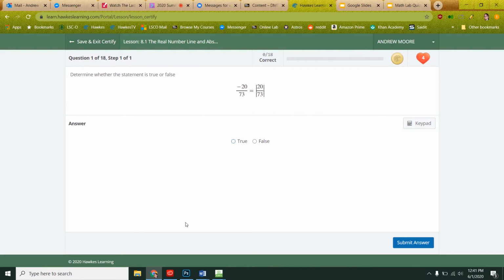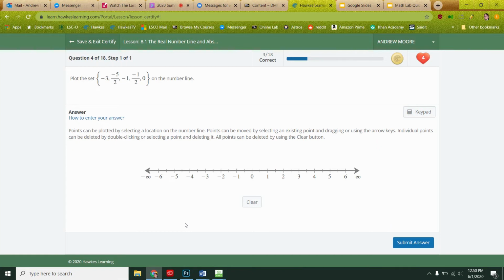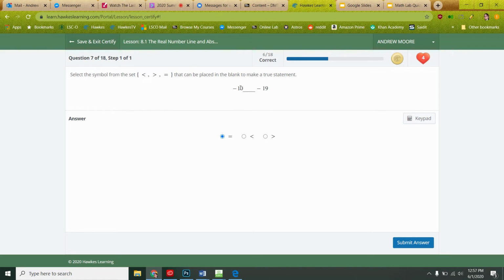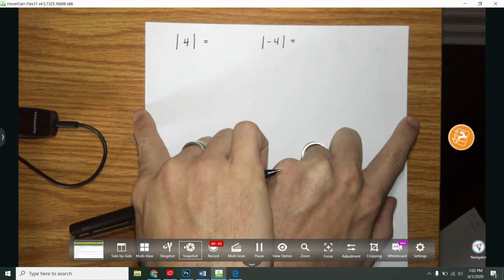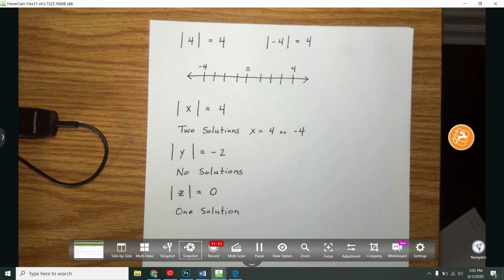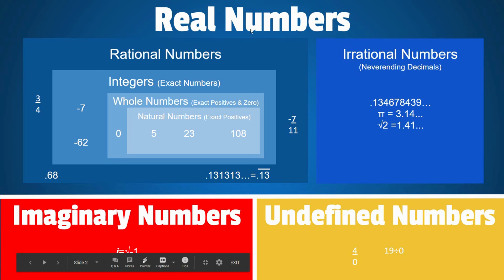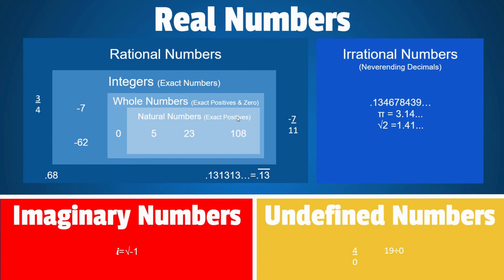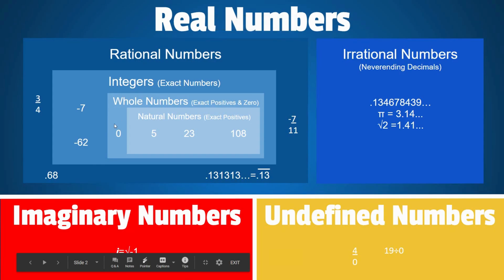Hawkes Section 8.1: The Number Line and Absolute Value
This video covers topics of the number line, absolute value, number classification, and recognizing inequalities.